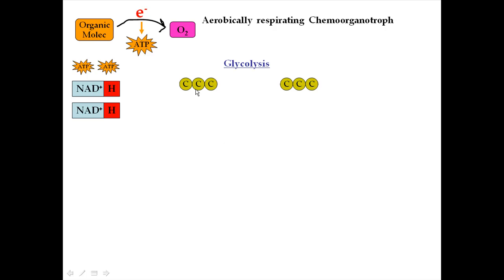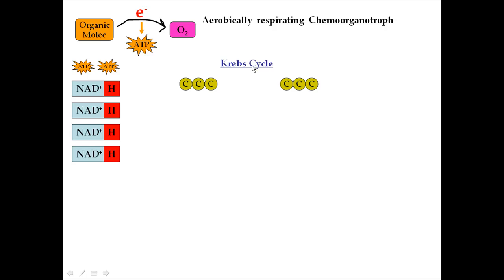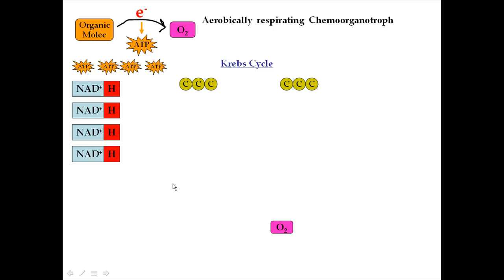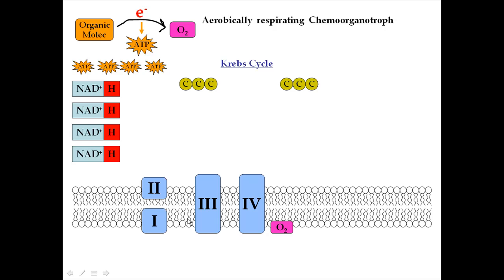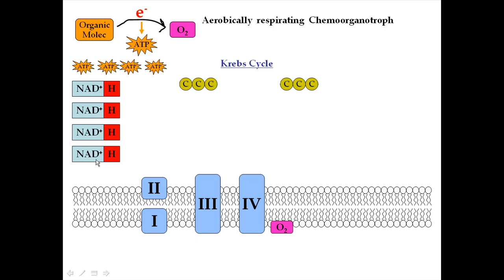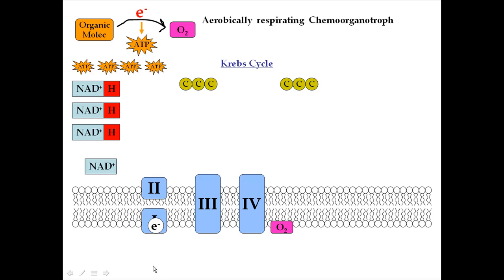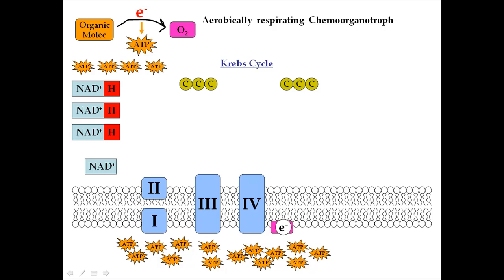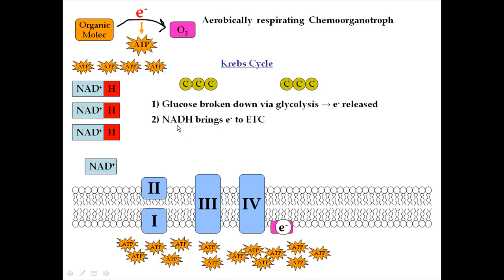Aerobic respiration and chemoorganotrophy Pt 2